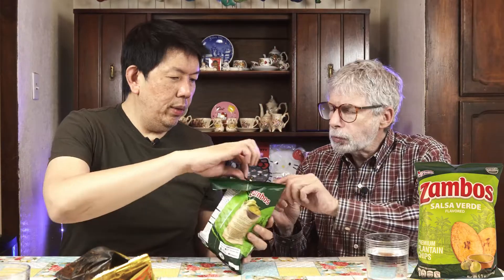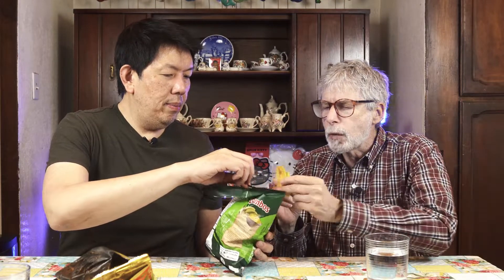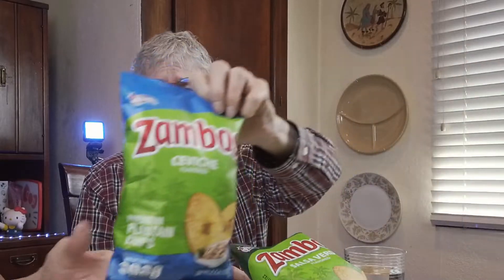Zambo's Plantain Chips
Terry and Vincent try out some Zambos Plantain Chips from Honduras

0:23 - Flavored Sweet Plantain Chips
1:08 - Chile Limon Flavored
1:47 - Salsa Verde Flavored
2:26 - Ceviche Flavored